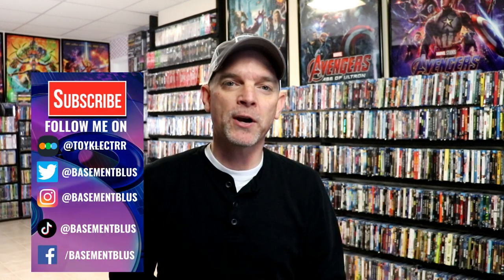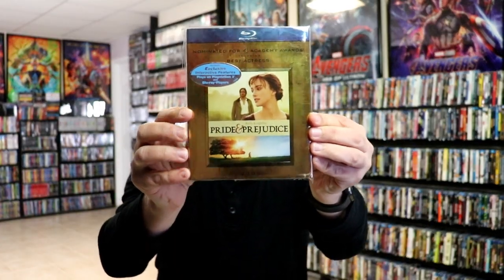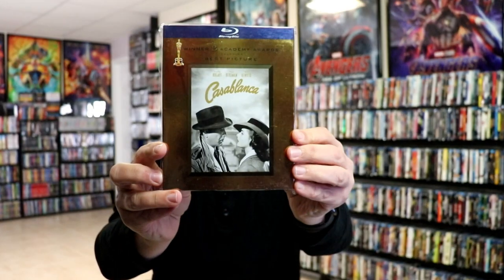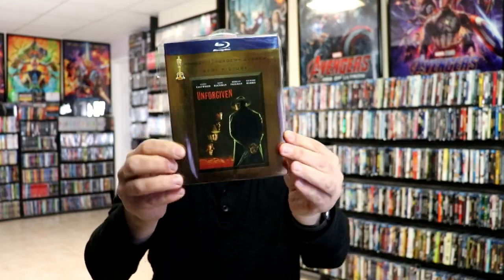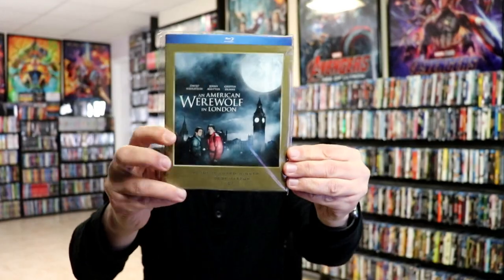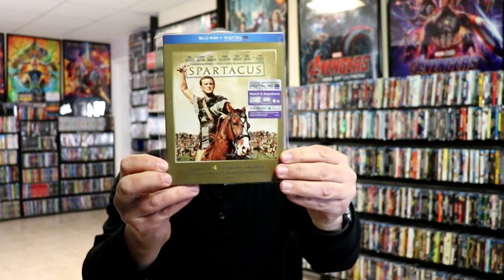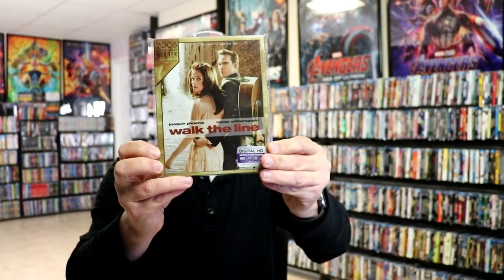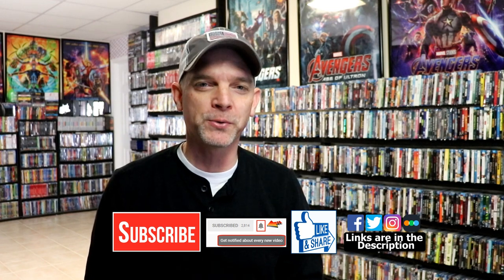Slipcover Saturday - Academy Award Slipcover Collection